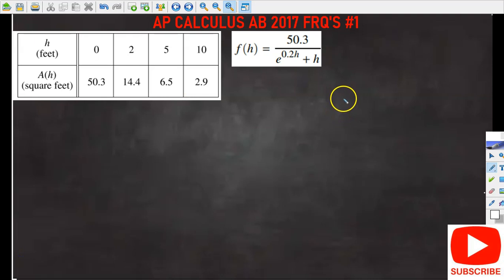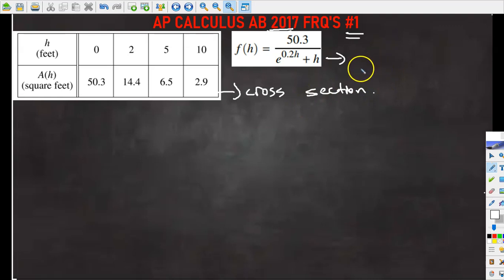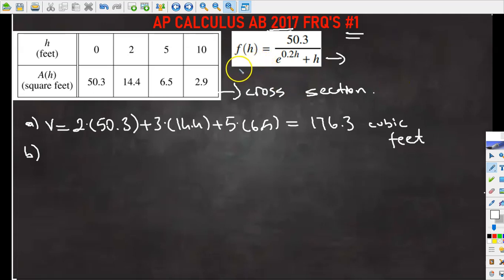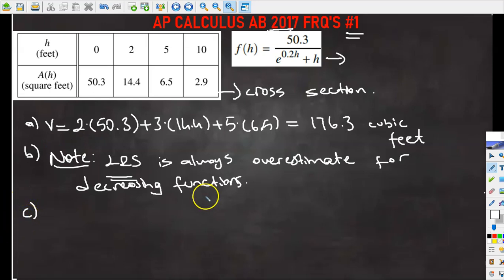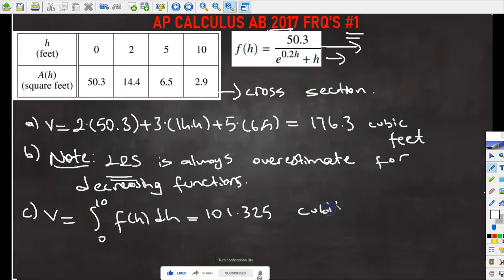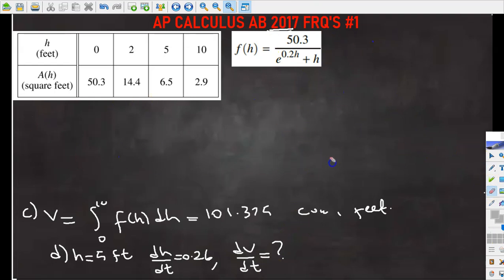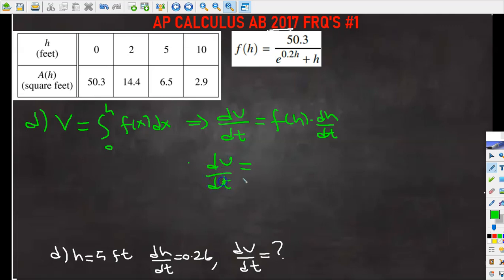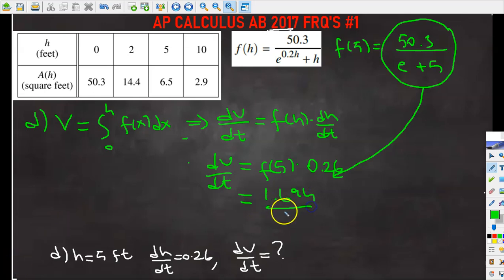AP Calculus AB 2017 FRQ #1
In this video , you will be seeing the solution to AP Calculus AB Exam 2018 Free Response Question #6 which copes with the following calculus concepts:
❓❓LEFT RIEMANN SUM❓❓
❓❓TABLE PROBLEM❓❓
❓❓VOLUME WITH KNOWN CROSS SECTIONS ❓❓
❓❓RELATED RATES❓❓